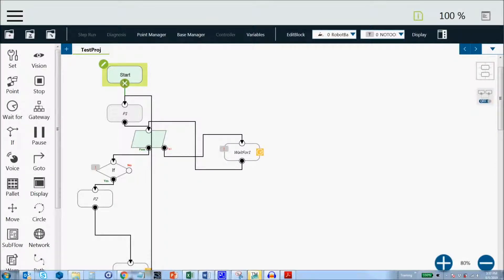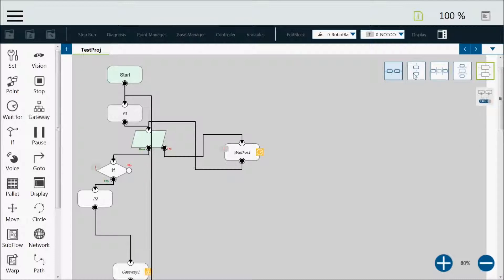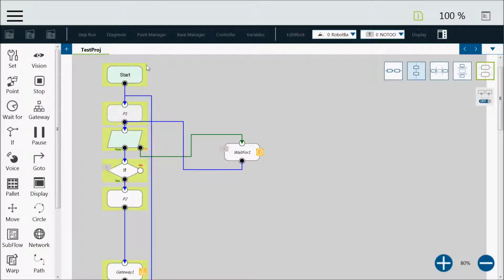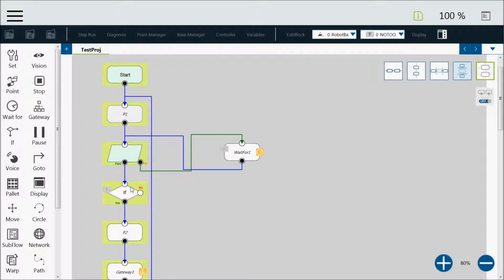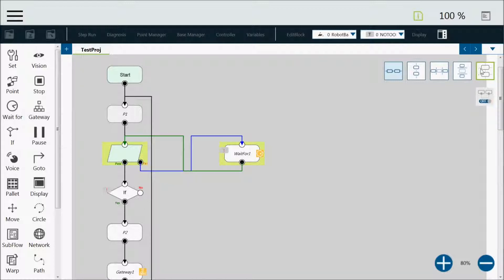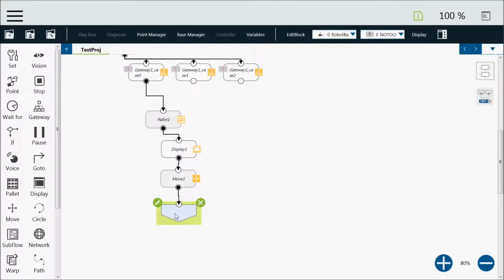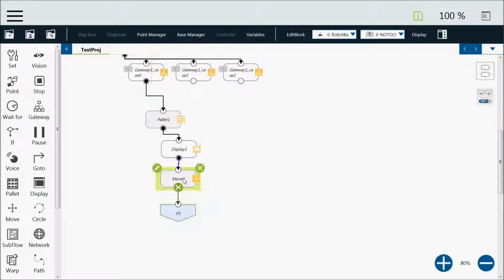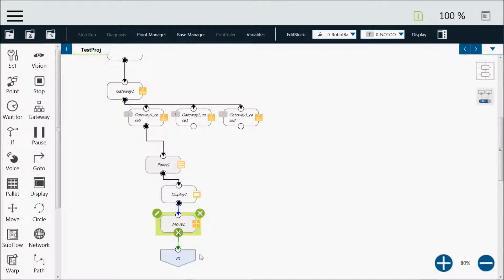TM Flow Program Cleanup Tools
Overview of the basic tools for keeping your program clean and organized inside TM Flow